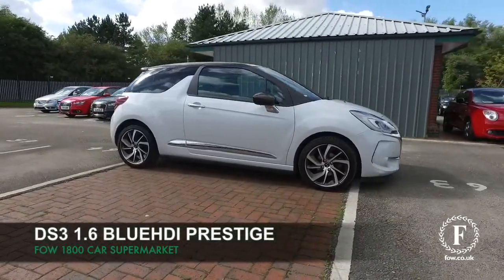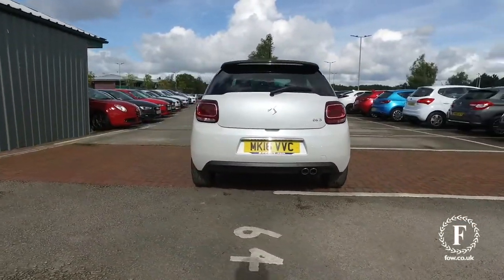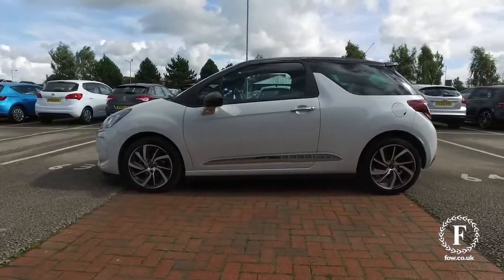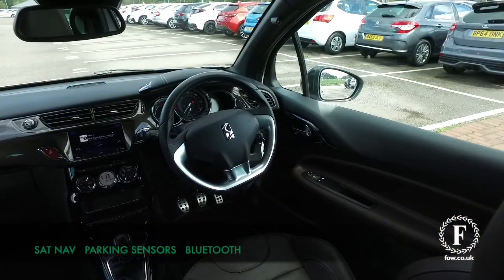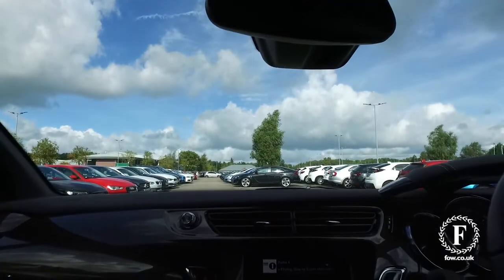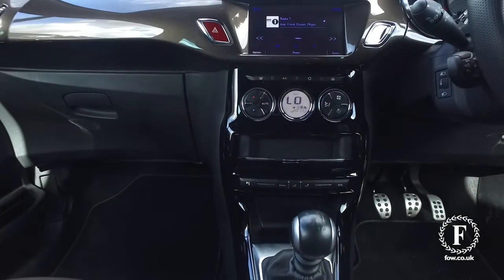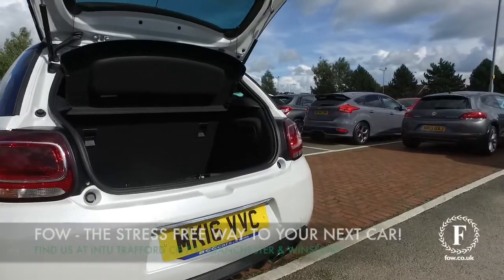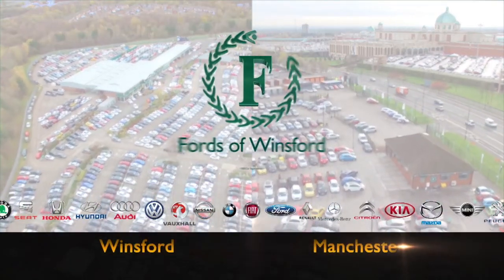DS DS3 PRESTIGE BLUEHDI S/S (2016) 1.6 Bluehdi 120 Prestige 3dr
DETAILS:
First registered: 07/03/2016
Current mileage: 12170
Registration: MK16VVC
Colour: White

FEATURES:
7&quot; touch screen,Bluetooth + USB,Cruise control + speed limiter,DS connect box emergency assist system,eMyWay Satellite Navigation,Front parking sensors,Multi function trip computer,Outside temperature display,Rear parking sensors,Rev counter,Service interval indicator,Variable power steering,Arkamys Hi-Fi speakers with digital amplifier and subwoofer,Auxiliary input socket,DAB Digital radio,Steering wheel mounted controls,3D effect LED rear lights,Automatic lights and wipers,Body coloured bumpers,Chrome door handles,Chrome DS Wings grille,Chrome front fog light surround,Chrome rear bumper inserts,Chrome side rubbing strips,Dark tinted rear windows,Electric adjustable door mirrors,Electric front windows,Electric heated folding door mirrors,Electro-chrome auto-dimming rear view mirror,Height adjustable headlamps,LED daytime running lights,LED front fog lights,Rear spoiler,Rear wiper,Twin chrome exhaust tailpipes,Xenon headlamps With LED signature,12V socket,Aluminium sports pedals,Automatic air conditioning,Boot light,Driver's seat height adjustment,Driver/pass sunvisor/covered courtesy mirrors,Front and rear headrests,Front courtesy lights,Front door pockets with bottle holders,Front passenger seat height adjust,Front reading light,Front seatback pockets,Height/reach adjust steering wheel,Instrument lighting dimmer,Interior mood lighting,Isofix rear child seat preparation,Lashing eyelets in boot,Leather door trim,Leather handbrake with chrome insert,Pollen filter,Satin chrome door sill protectors,Satin chrome steering wheel inserts,Split folding rear seat,5 three point inertia reel seatbelts,ABS + EBD + EBA,Active city braking,Curtain airbags,Driver seatbelt warning indicator,Driver/Front Passenger airbags,ESP,Front lateral airbags,Front seatbelt pretensioners with force limiters,Hill start assist,Alarm,Deadlocks,Immobiliser,Locking wheel bolts,Remote control central locking,Diesel particulate filter,Sports suspension,Gloss black centre console and interior door handle surround,Satin chrome gear surround

This used car is for sale at Fords of Winsford Car Supermarket in Cheshire, UK